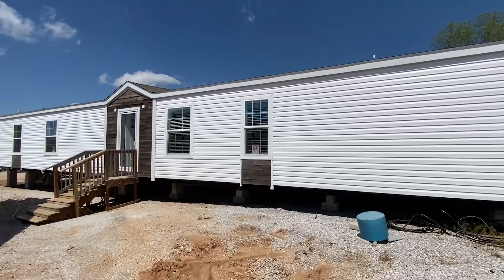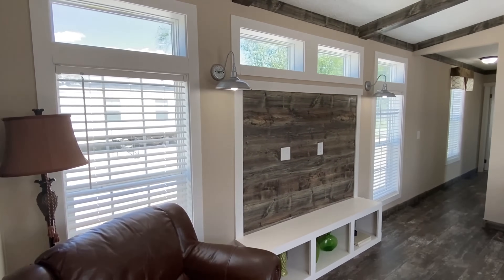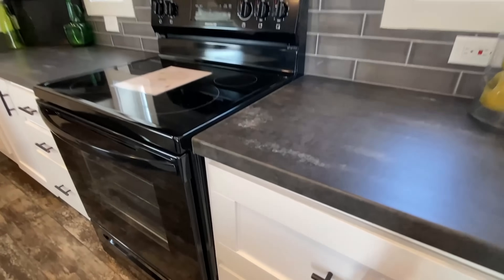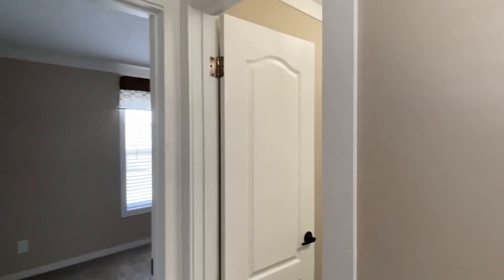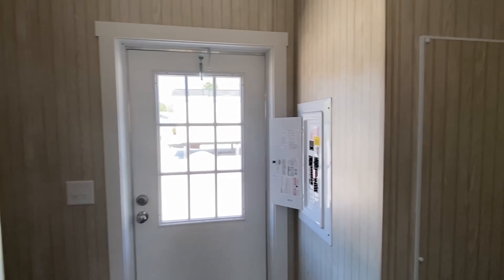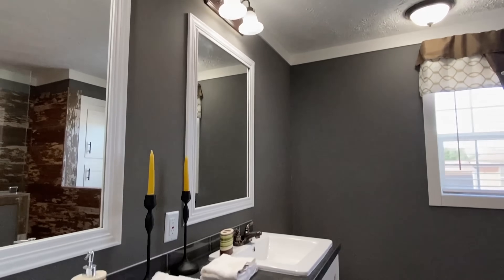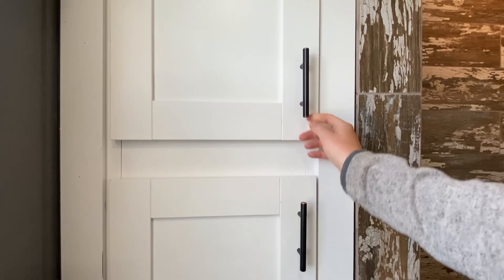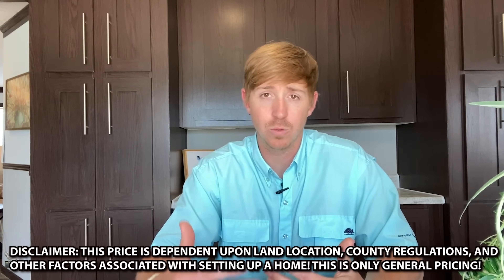This "LOADED OUT" single wide mobile home is INSANE! Prefab House Tour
This new single wide is LOADED to the max! Hey everyone, this is Chance and we have a great mobile home video tour video for you.

This mobile home is very nice and features everything in a single wide! The manufacturer for this house is Cavalier Homes. The model for this home is the "Sumner." This home has 3 bedrooms and 2 bathrooms and has roughly 1,170 square foot. Let me know what you think about the video! I hope you enjoy this mobile home walk through video.